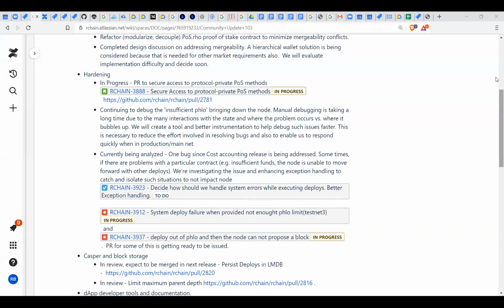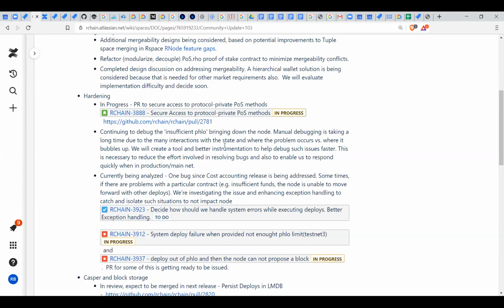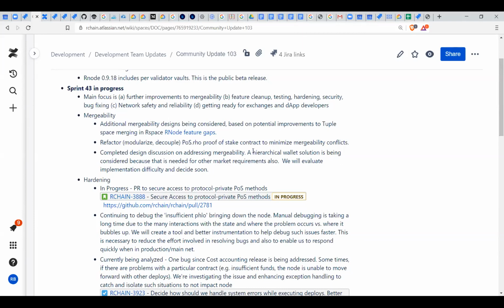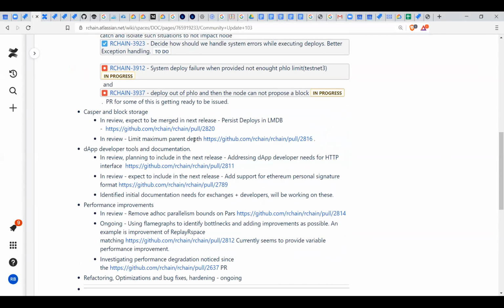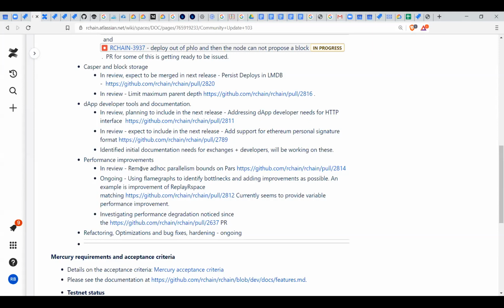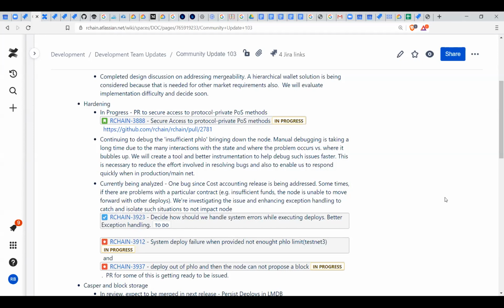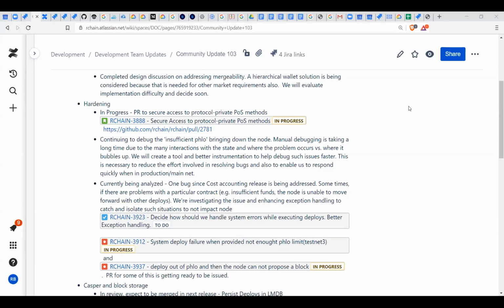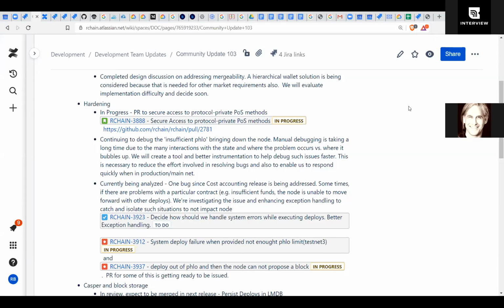RChain Community Debrief 159